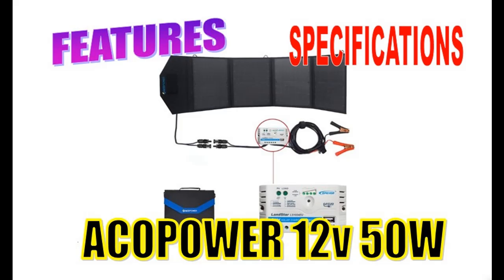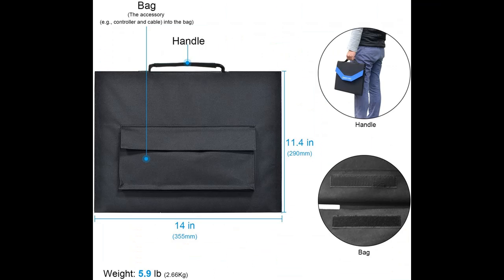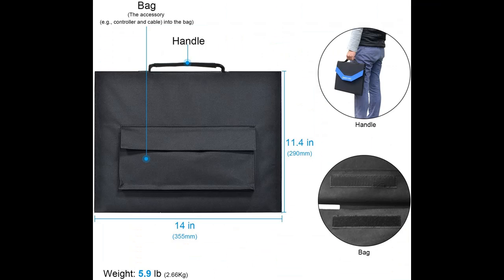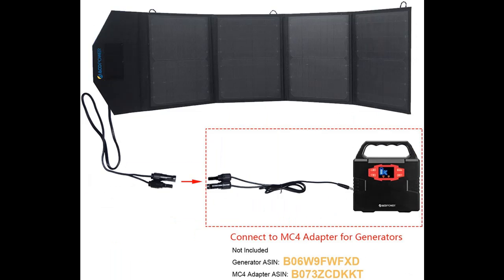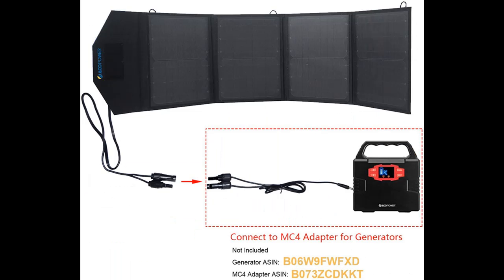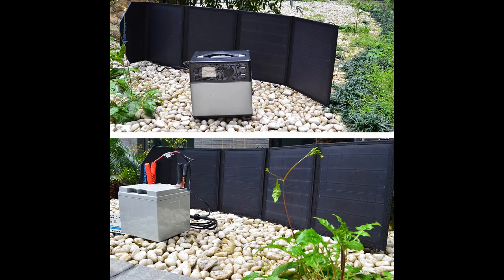ACOPOWER 12v 50W Solar Charger Waterproof Foldable Camping Solar Panel Kit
|Overview/Details/Reviews| ACOPOWER 12v 50W Solar Charger Waterproof Foldable Camping Solar Panel Kit, 5A Charge Controller with USB Ports

ACOPOWER 12v 50W Solar Charger Waterproof Foldable Camping Solar Panel Kit, 5A Charge Controller with USB Ports